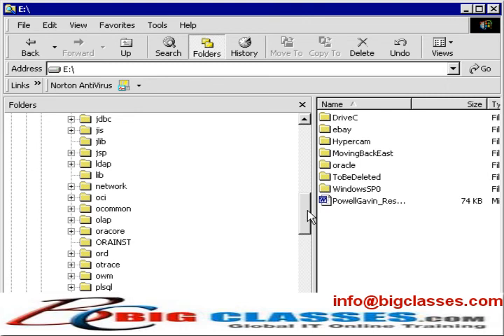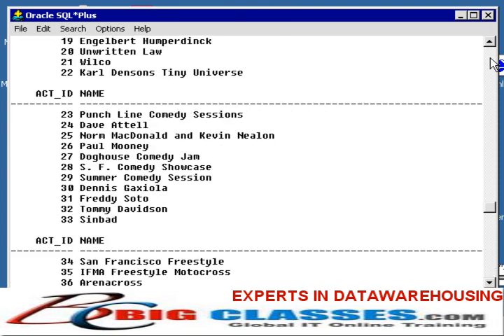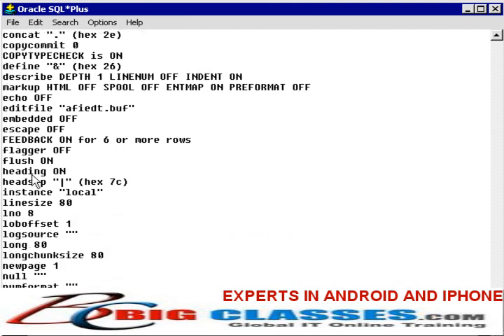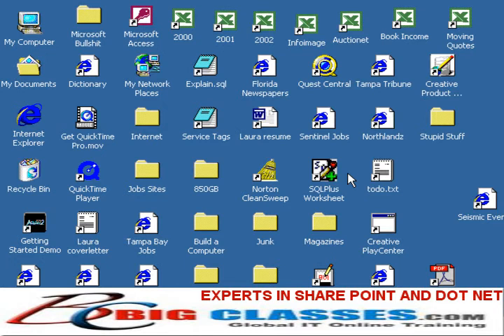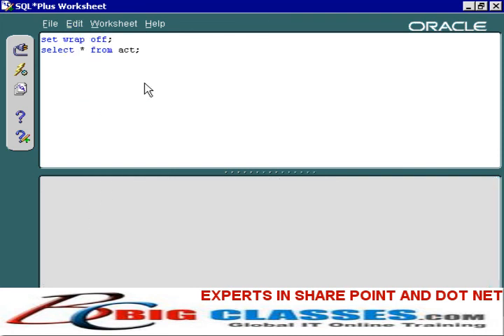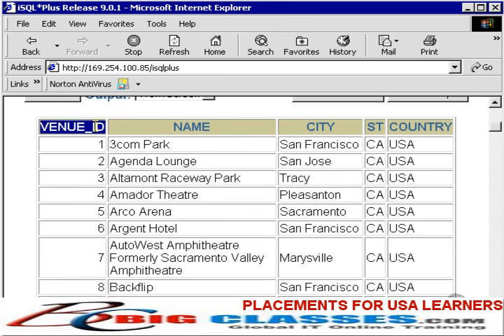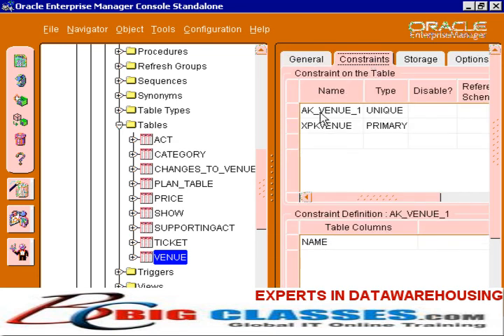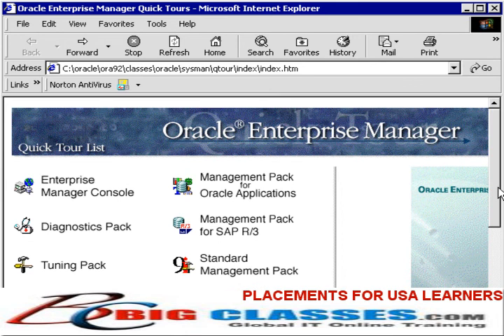Oracle SQL Tutorial training - oracle 10g $ 11g Part 03 - BigClasses